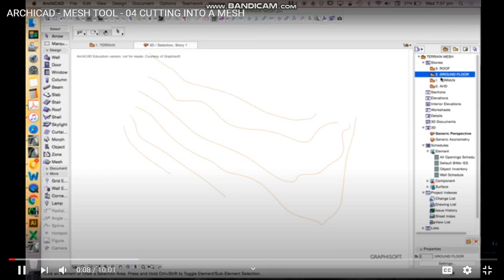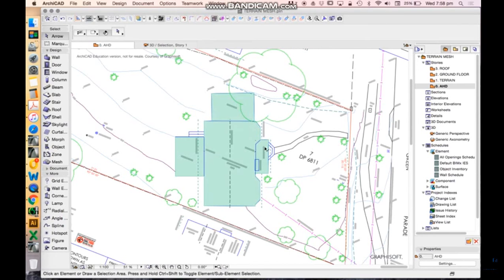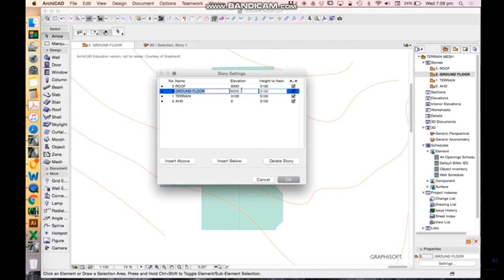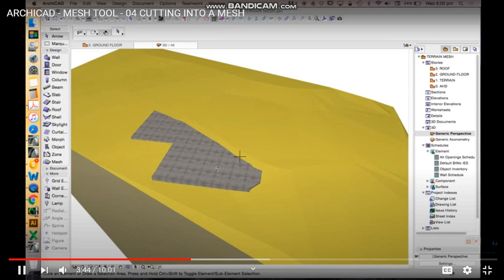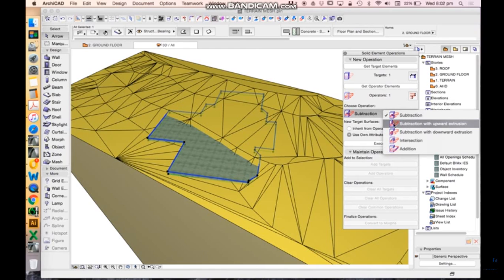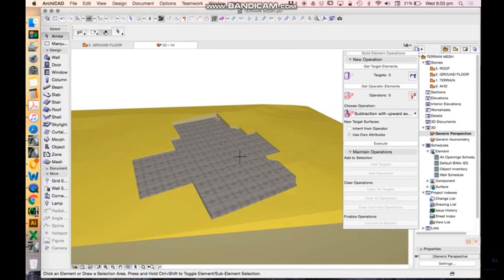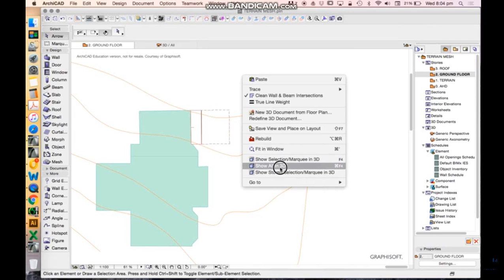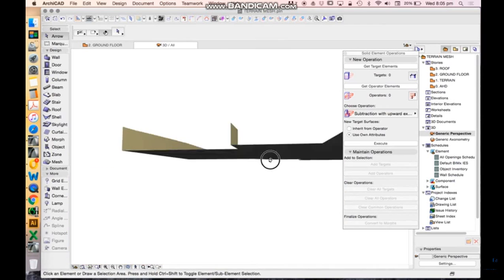archicad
use of mesh tools in archicad